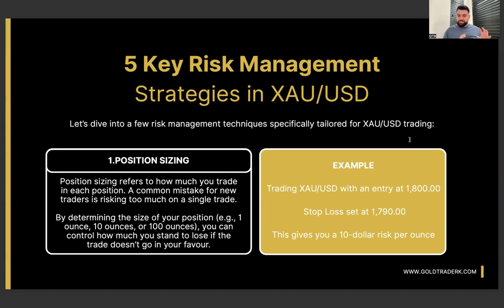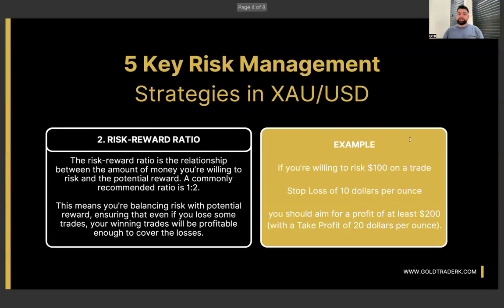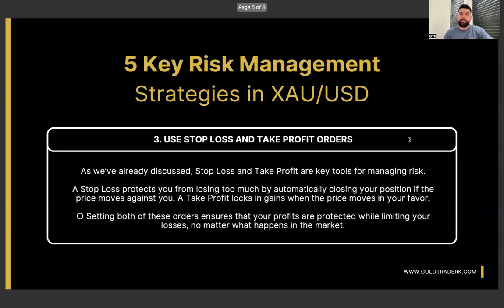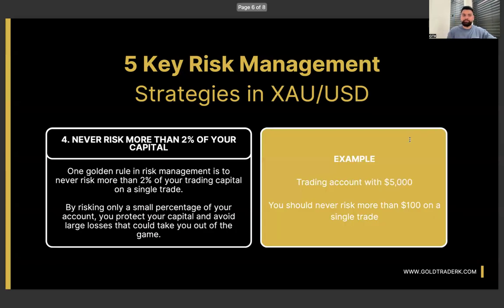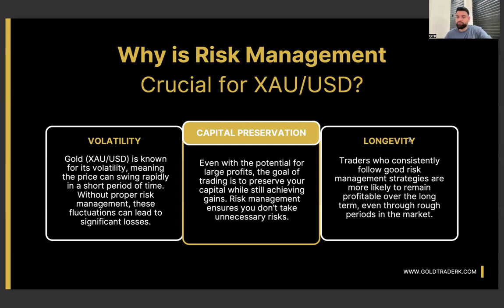How to follow Risk Management | Forex Beginners Guide